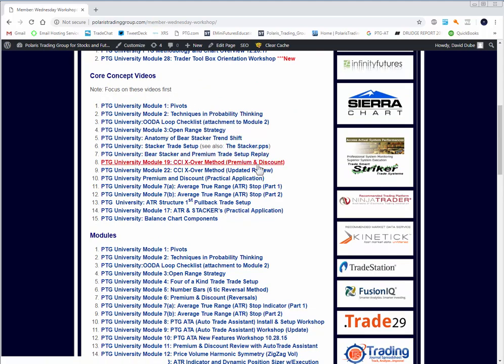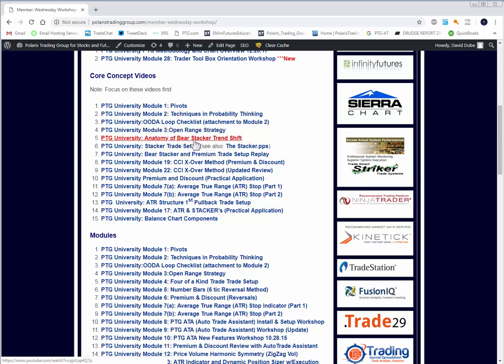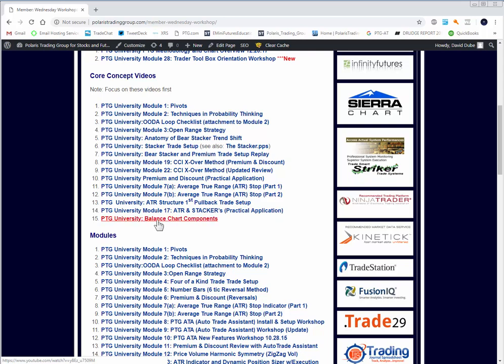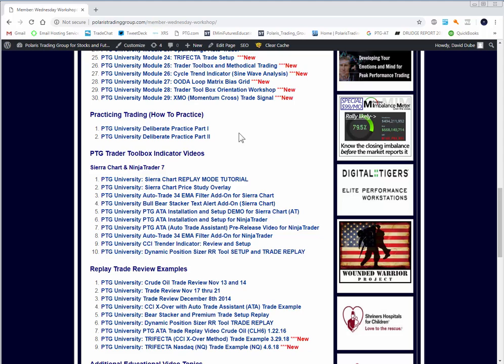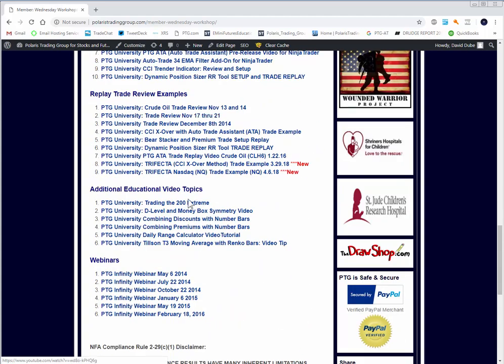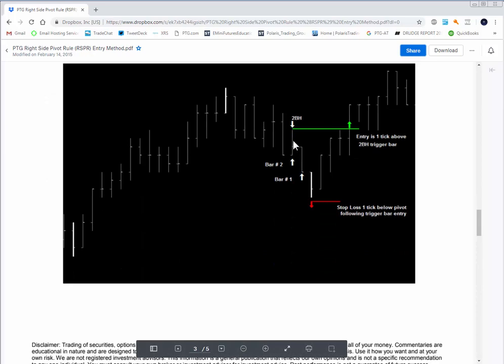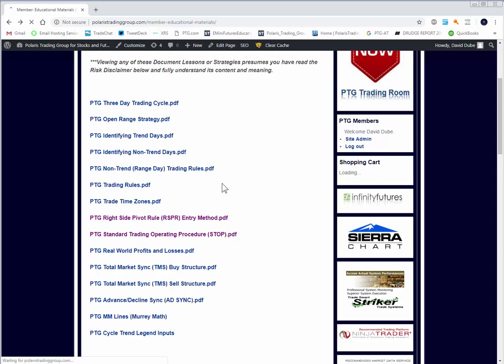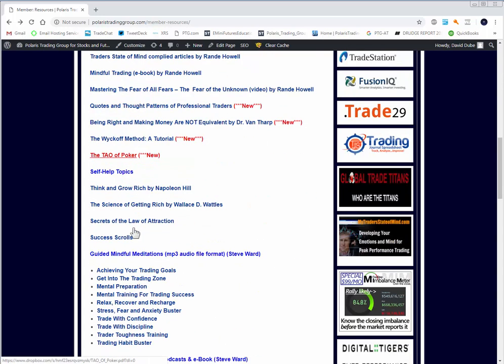PTG University Module 30 Members Area Primer